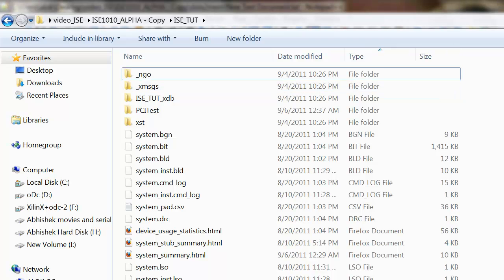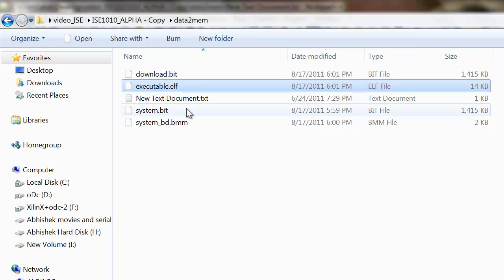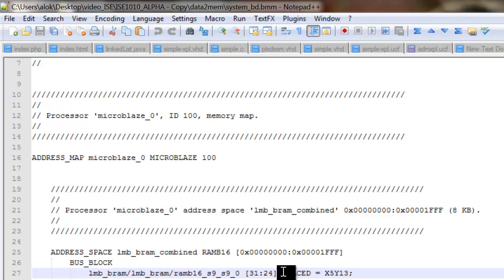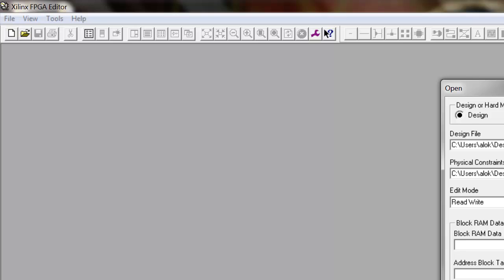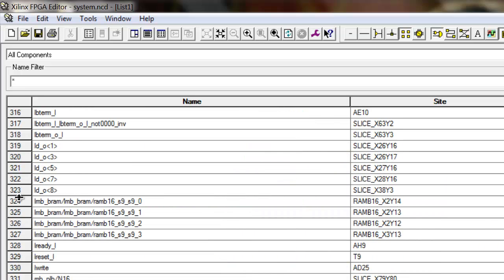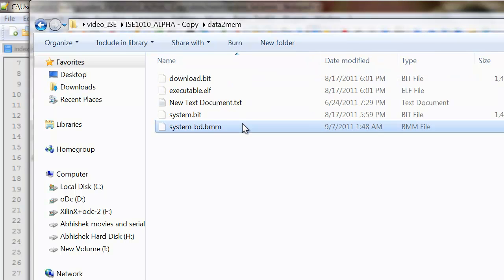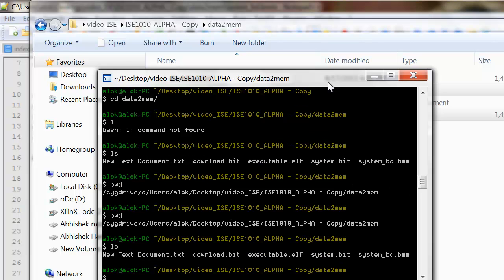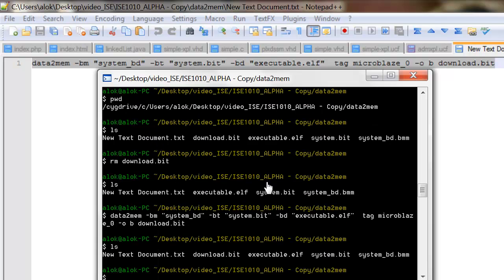Generating Executable file and Embedding in bit file (Tutorial 5)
We show the executable.elf file and system.bit files are combined.
This process requires knowledge of the placement of BRAM blocks. The UCF file is also discussed.